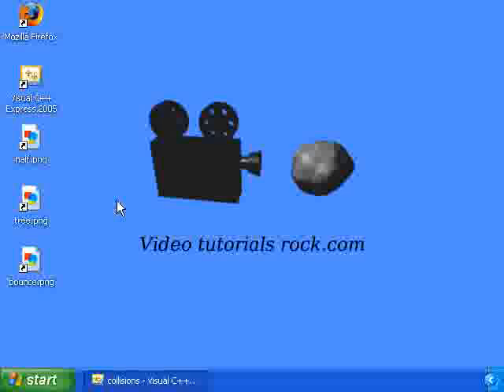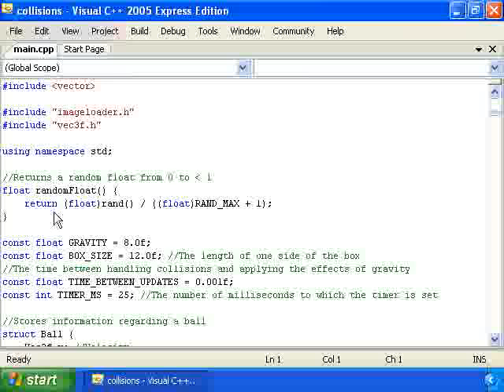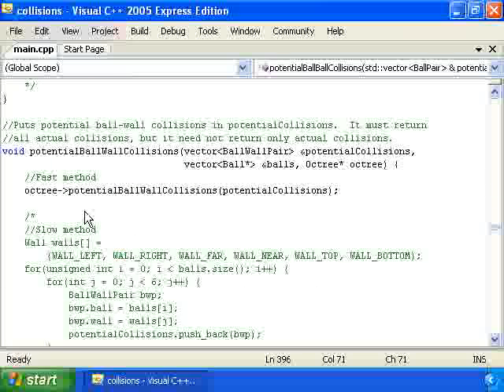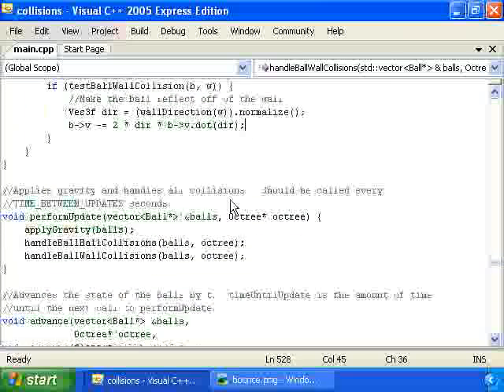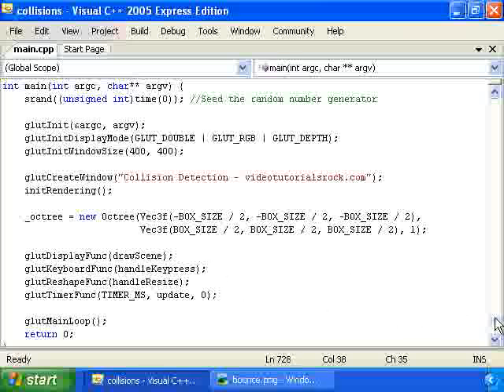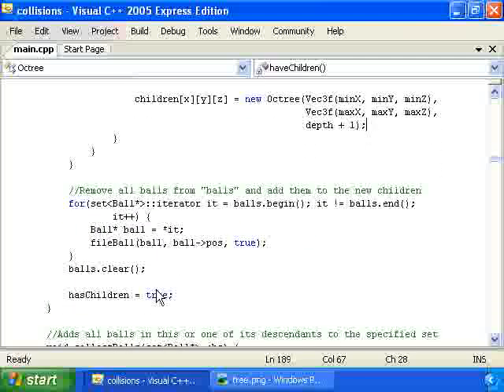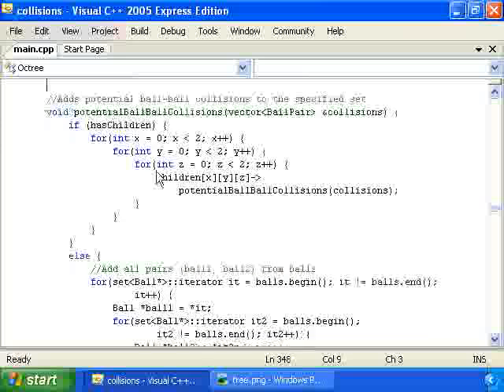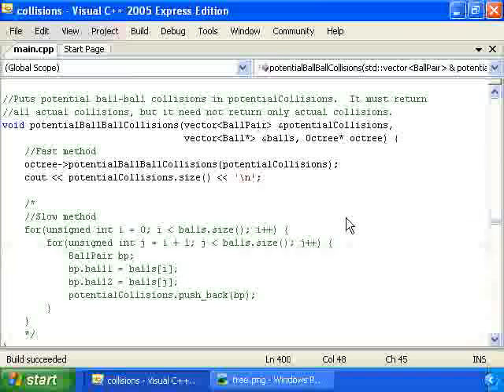OpenGL Video Tutorial Collision Detection